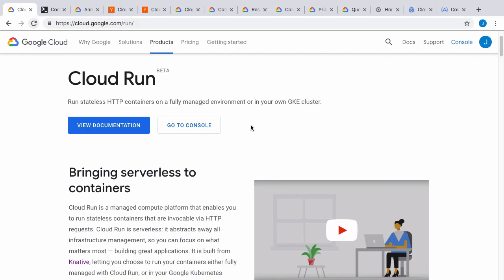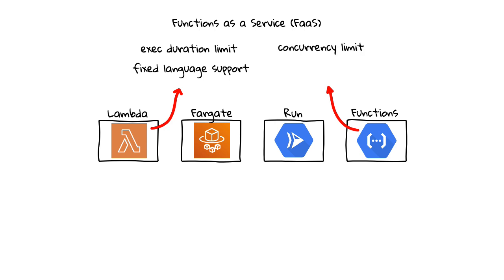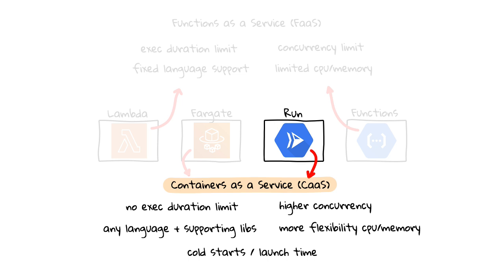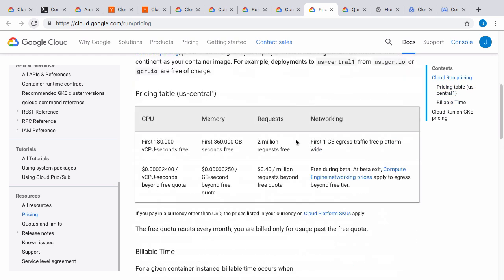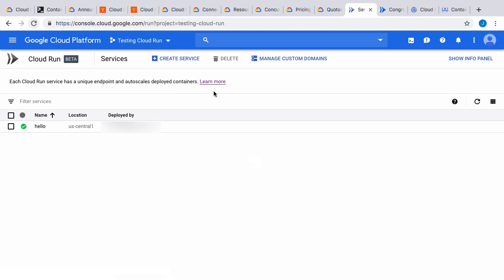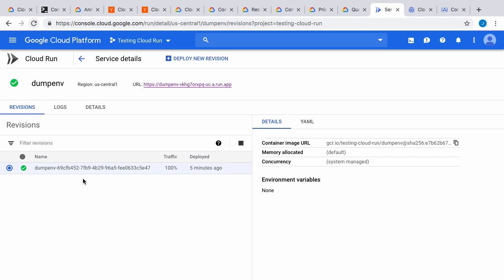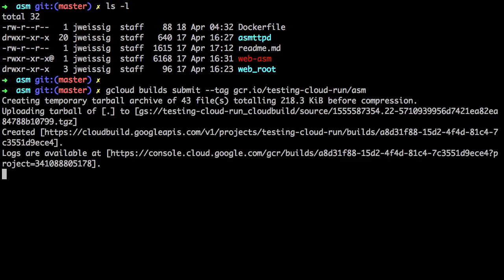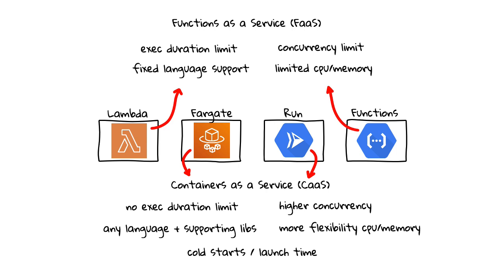Cloud Run with Knative Pro an alternative to Lambda and Fargate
Episode #69 Cloud Run with Knative Pro an alternative to Lambda and Fargate

In this episode, we will look at the recently launched Cloud Run Beta. It is a managed service, that runs stateless containers, invocable via HTTP requests. Also, we will look at differences between Cloud Run, Lambda, and Fargate. There are demos too.